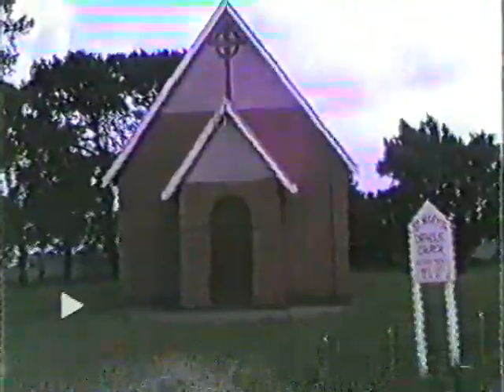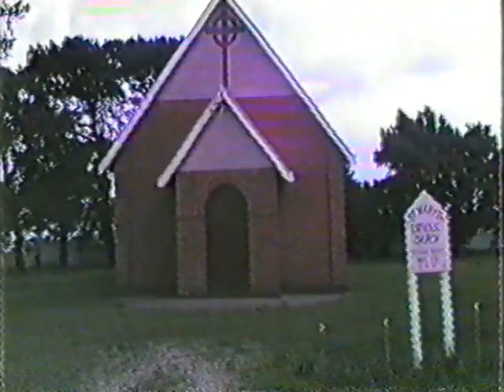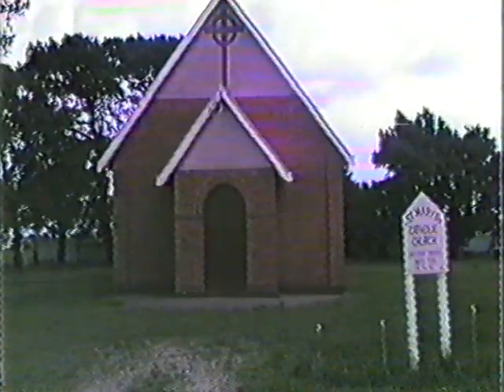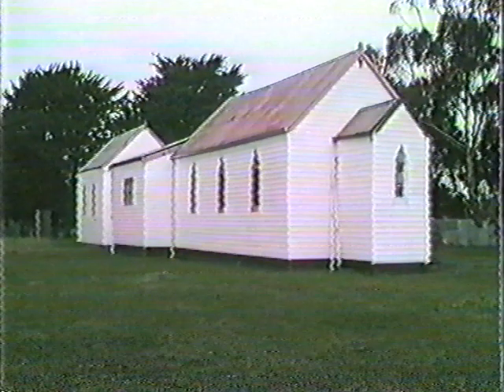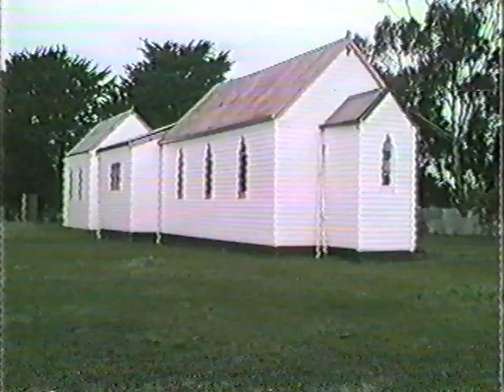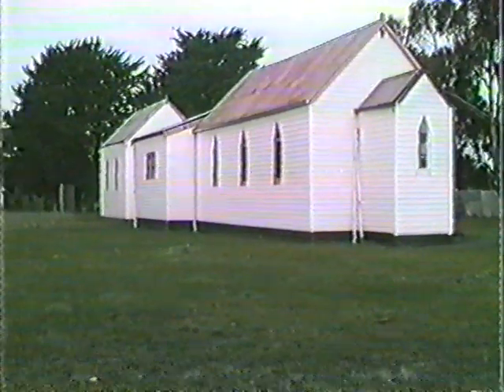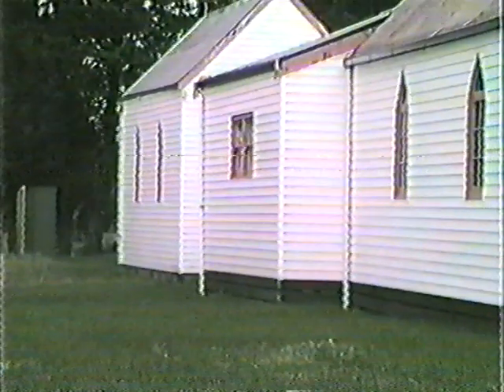Tour of Lethbridge 1991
Selection from a video I made in 1991 as part of my Australian Studies project at Western Heights Secondary College. Filmed on Uncle Mick's old camera that had to be plugged in to work. As part of the tour we wired up an old car battery and a lot of the footage was taken from the back of Laurie Creece's trailer, travelling all over Lethbridge. Great times!